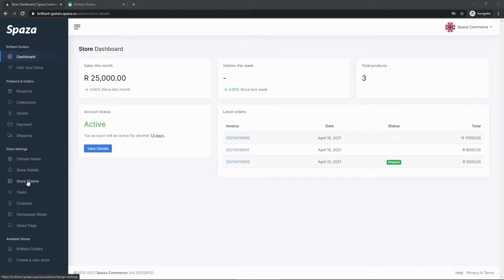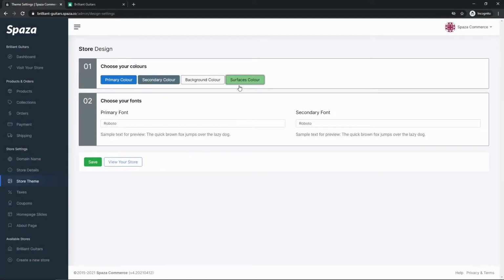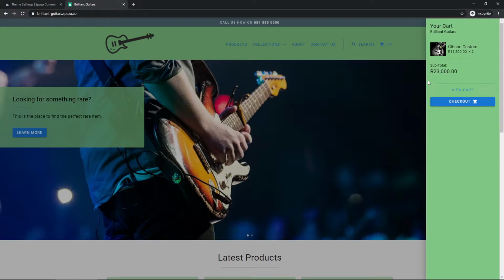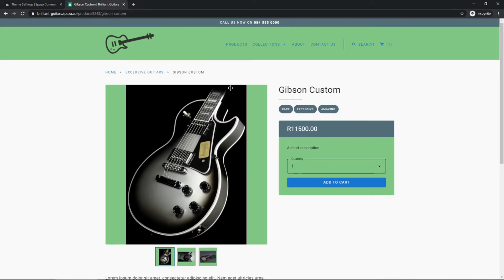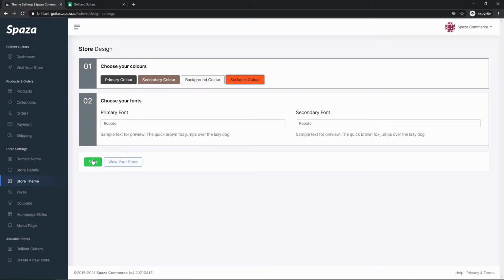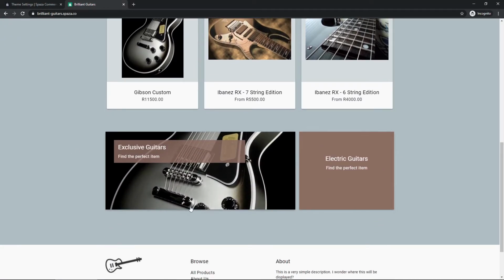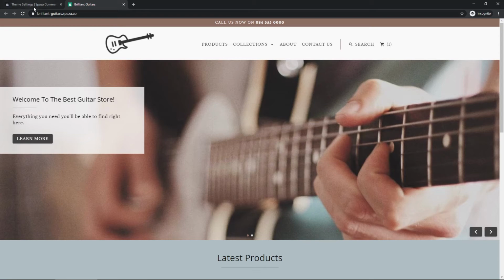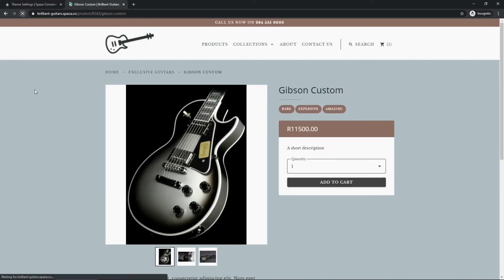Episode 13 - Updating Your Store Theme And Colours 🛒 Tutorial Series - Spaza Commerce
In this episode, we'll be looking at how you can customize your store's theming around colours and fonts, and how you can ensure your customers' experience of your online store is unique to your tastes and branding.